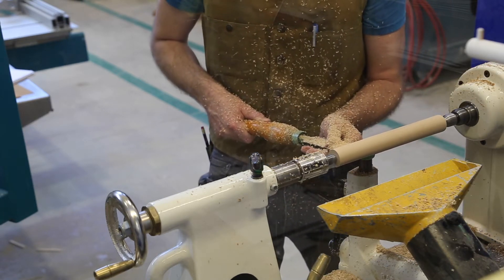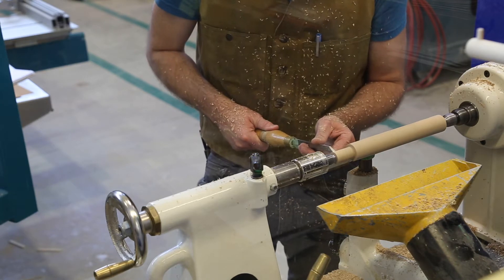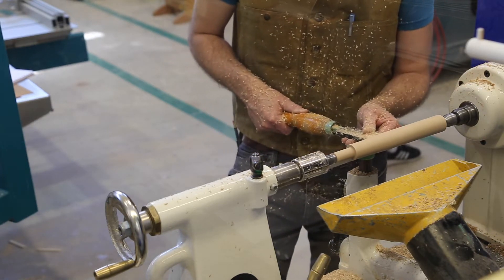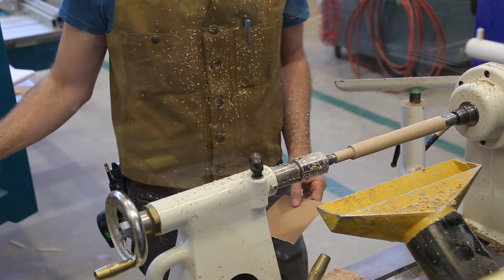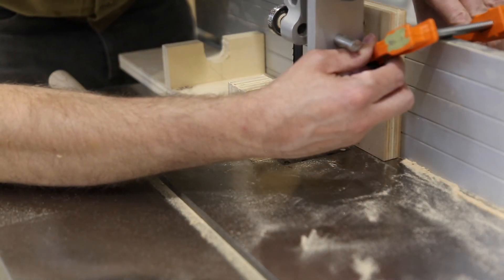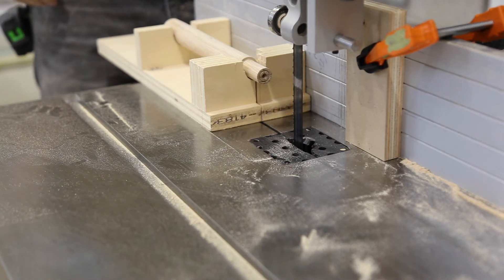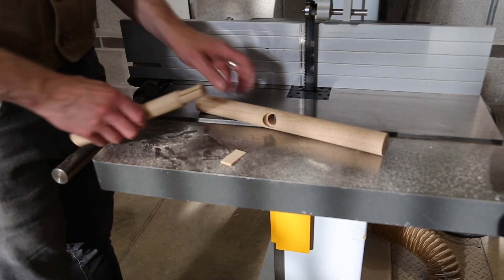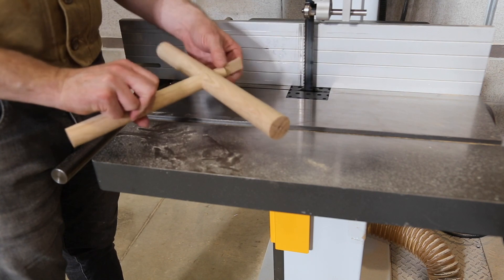Linear Joinery - Turned Wedged Tenon Part 2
The second part of the Linear Constructions Turned Wedged Through Tenon tutorial